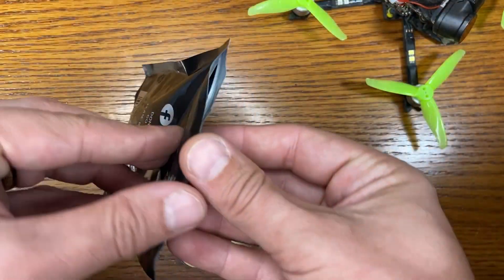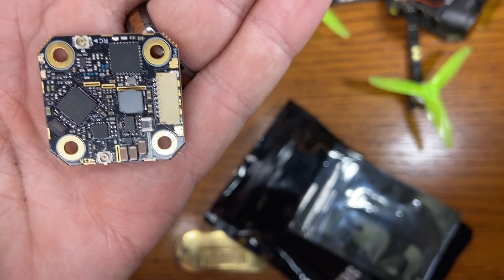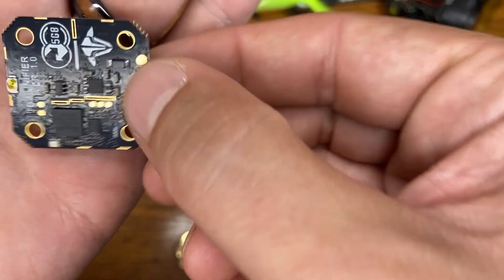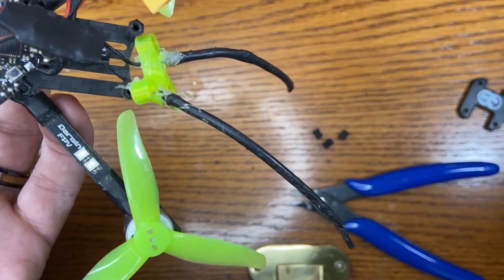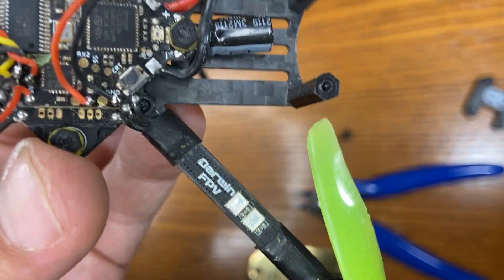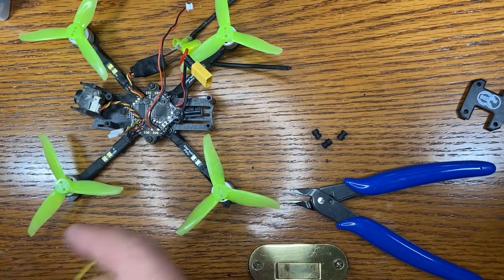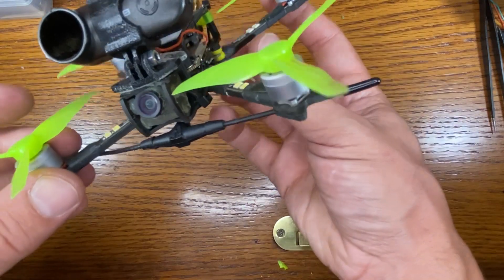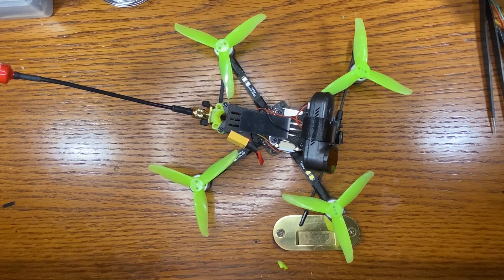DarwinFPV Baby Ape Pro Upgrade - TBS Crossfire Sixty9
Installing a TBS Crossfire Sixty9 into a DarwinFPV Baby Ape.